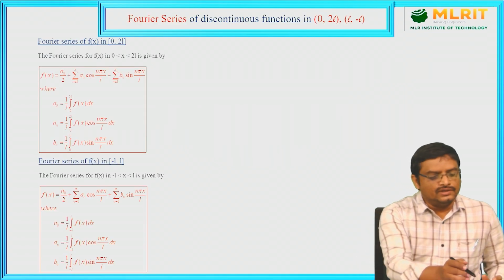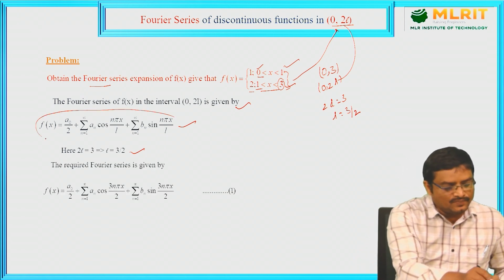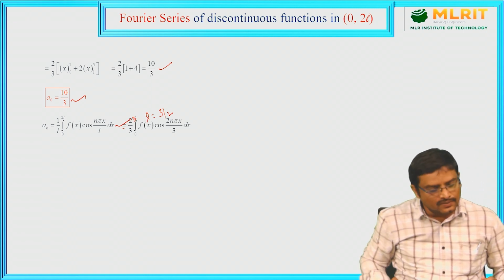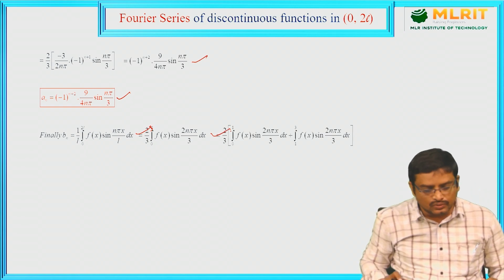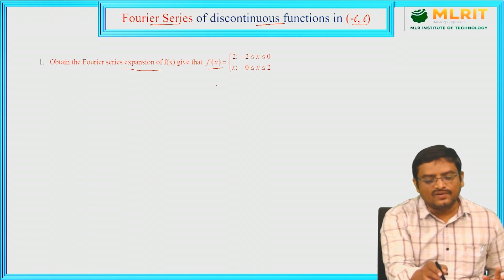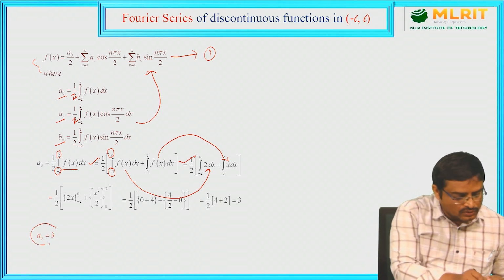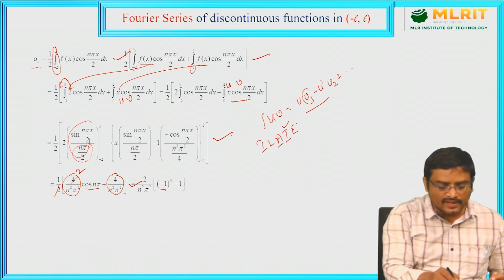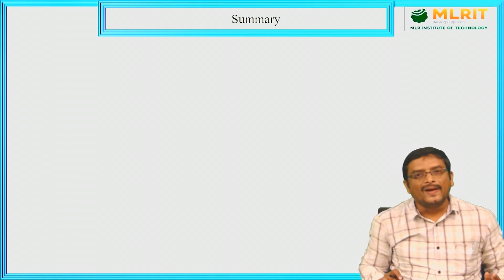LEC11|NMIT|Fourier Series Of Discontinuous functions in(0.2l),(-l, l ) by Dr. G. Ravindranath Reddy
LEC11| Numerical Methods & Integral Transforms| Fourier Series Of Discontinuous functions in  (0.2l), (-l, l ) by Dr. G. Ravindranath Reddy
Hyderabad.